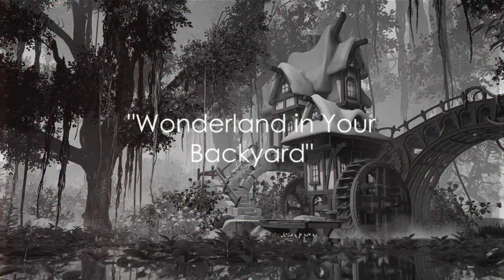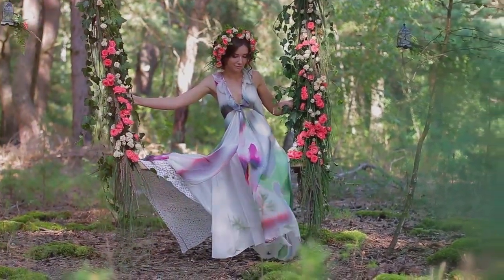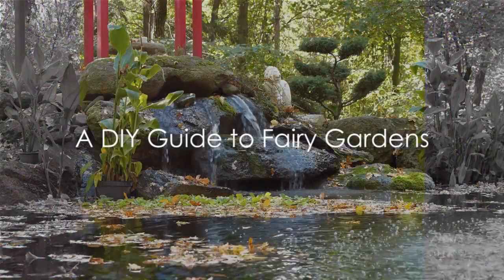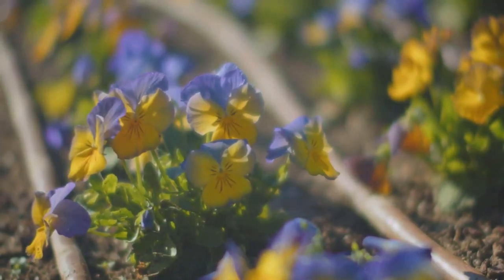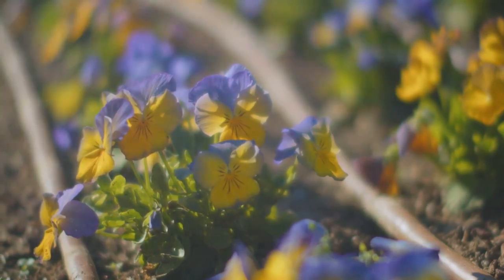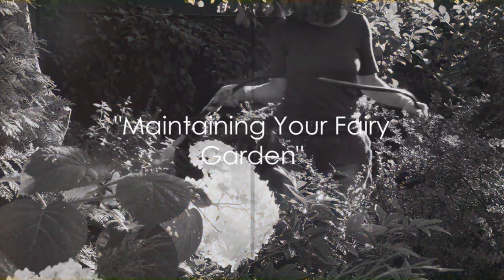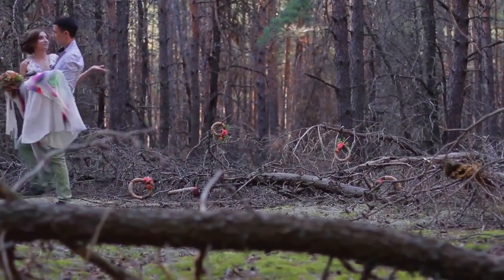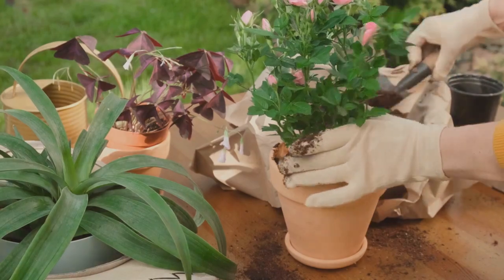The Art of Creating a Fairy Garden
Embark on a whimsical journey into the magical realm of miniature landscapes with our latest video, "The Art of Creating a Fairy Garden." Immerse yourself in the enchanting world where imagination meets nature, and discover the secrets to crafting your very own fairy haven.

In this video, we'll guide you through the steps of designing and assembling a fairy garden that captivates both young and old. From selecting the perfect container to choosing pint-sized plants and delightful accessories, every detail contributes to the charm of your miniature paradise.

Unleash your creativity as we share tips on creating fairy-sized paths, cozy hideaways, and tiny furniture that make your garden a fairytale come to life. Whether you're a seasoned gardener or just starting, this video is your key to infusing a touch of magic into your outdoor space.

Join us in the journey of enchantment and let your imagination flourish as you bring fairies, gnomes, and magical creatures into your garden. Transform your green space into a magical escape and watch as the charm of your fairy garden delights everyone who encounters its whimsical allure.